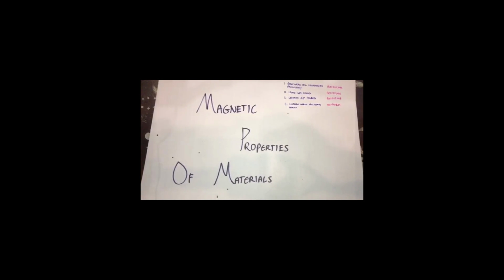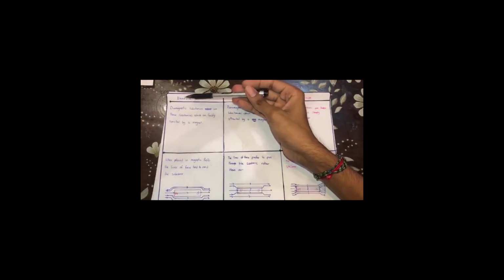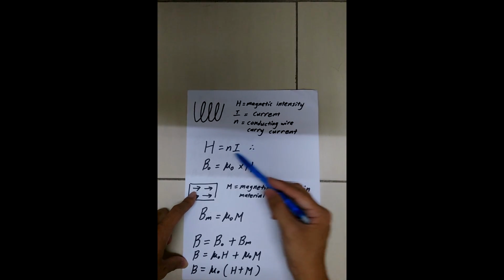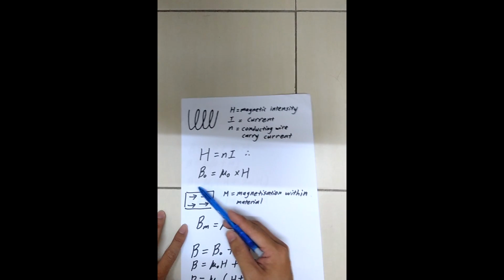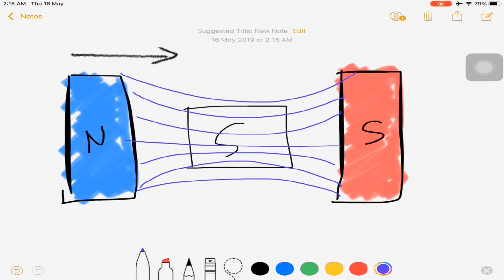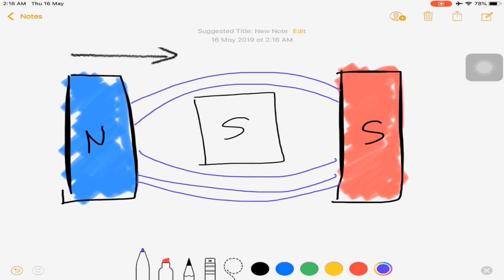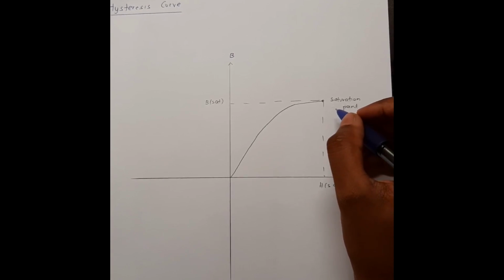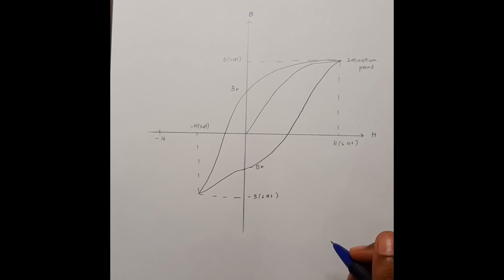magnetic property of material